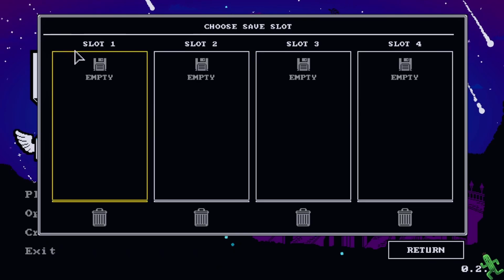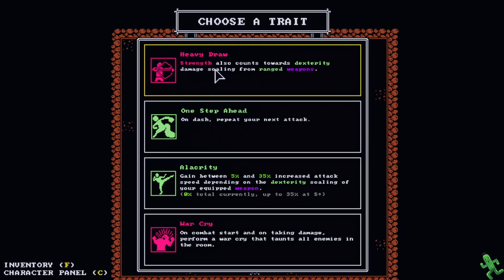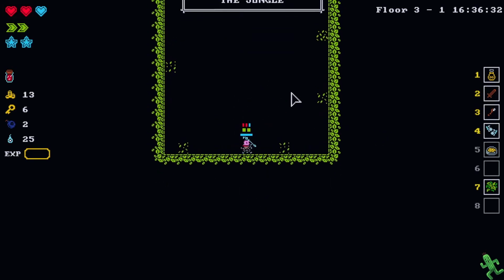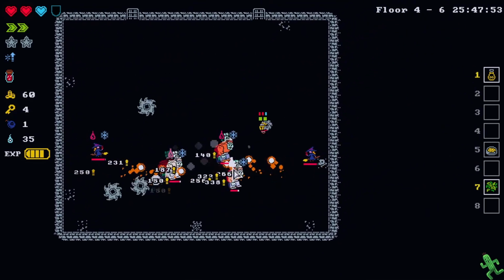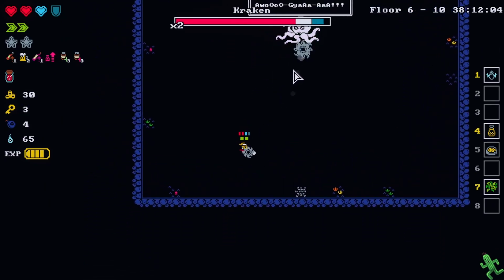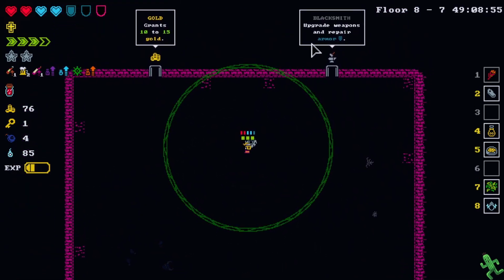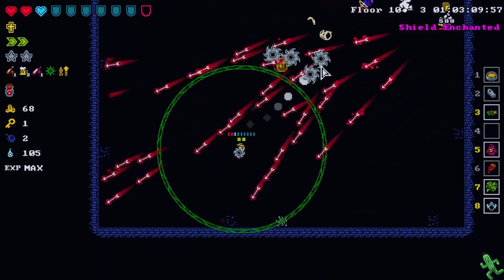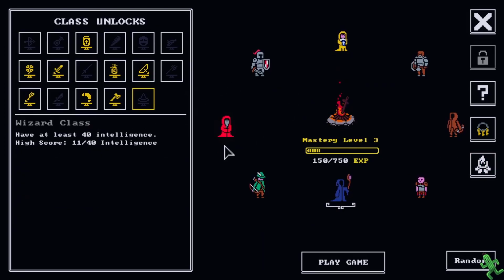Tiny Rogues Huge 0.2.0 Update - First Run Breakdown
Awesome roguelike. This video is both a Let's Play of my first playthrough of the new "between Heaven & Hell" content as well as an attempt to explain some of the game's mechanics for new players. Enjoy!

Note the Intro section of the video is at 30 fps due to some issues with the original recording. Sorry about that.

Floor 1 Start: 6:24